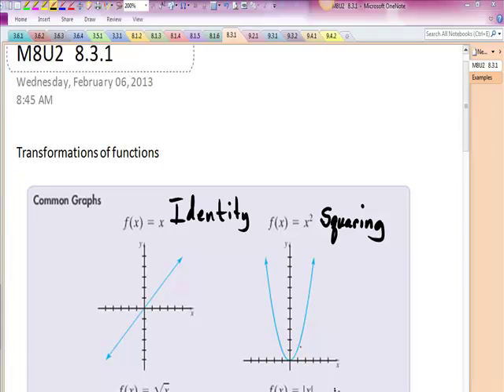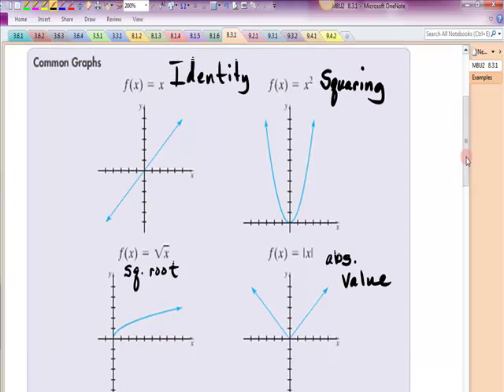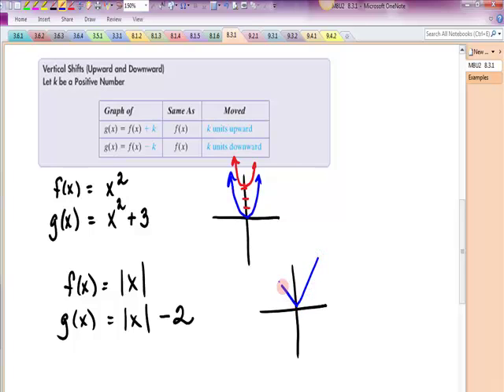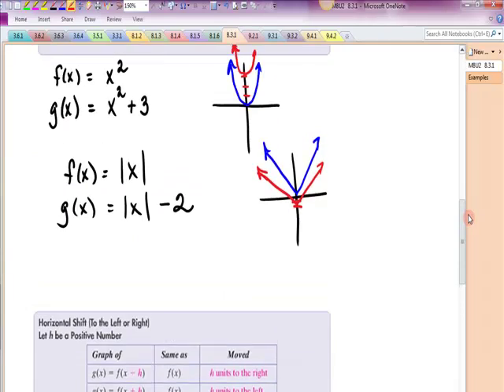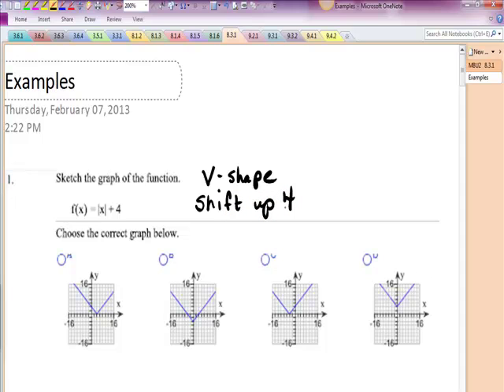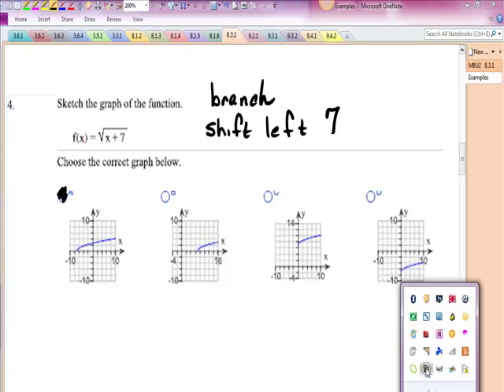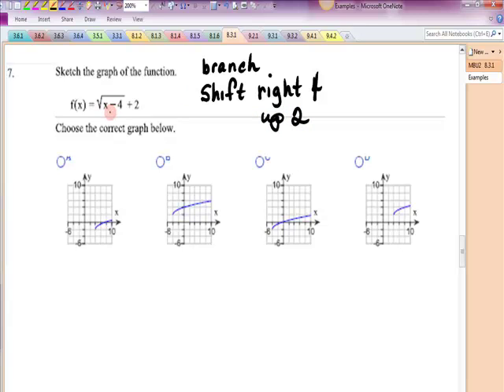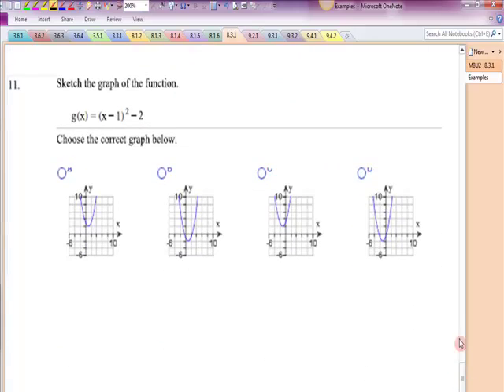m8u2 8 3 1